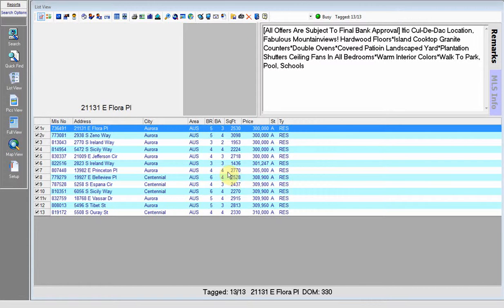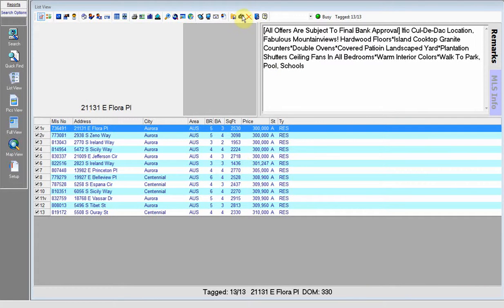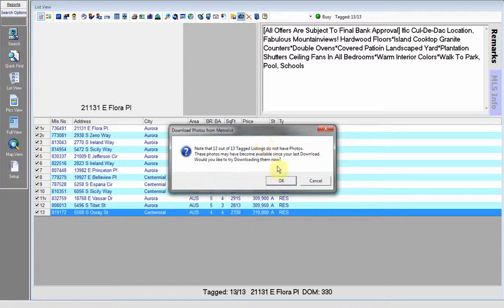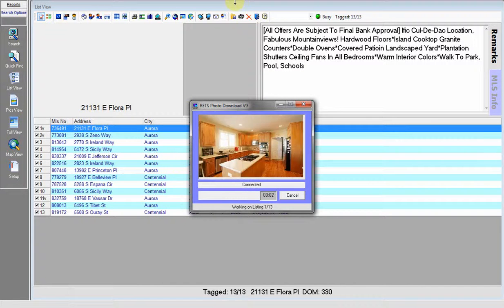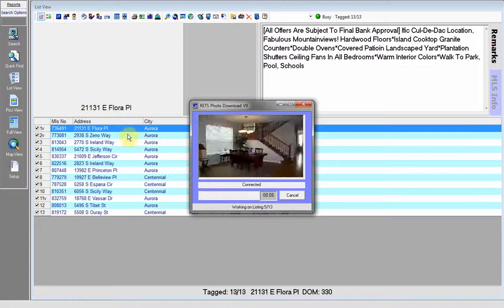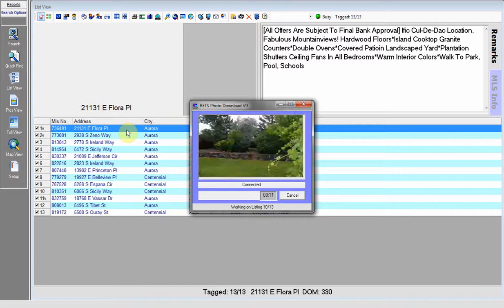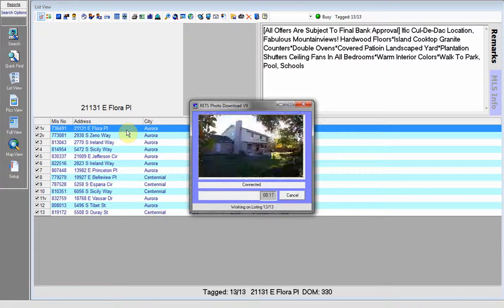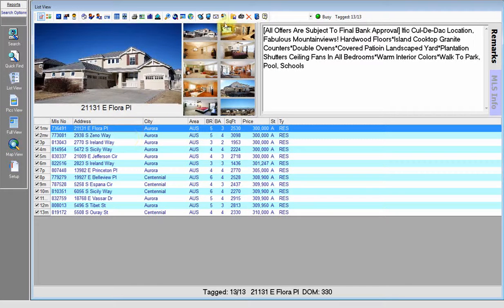How to Download Property Photos in Virtual Office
This video will walk you through viewing property photos in Virtual Office.